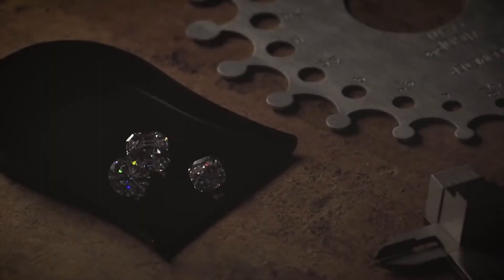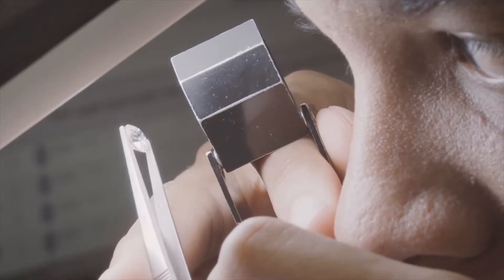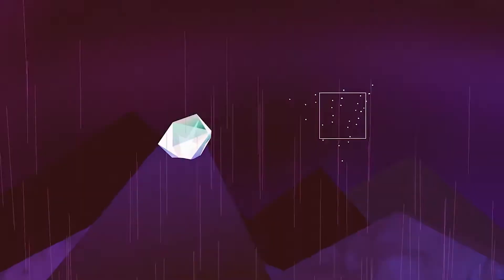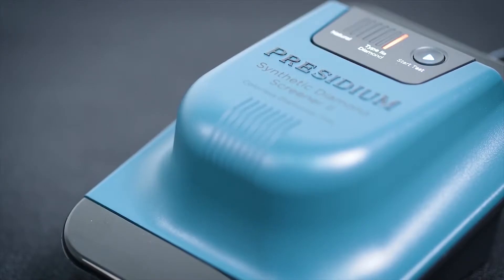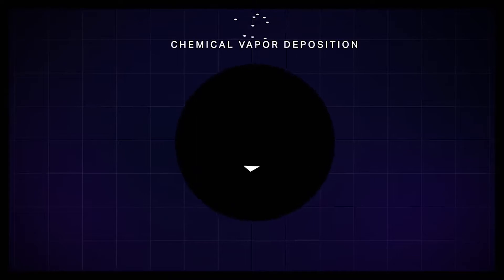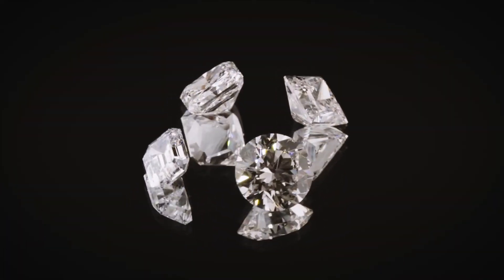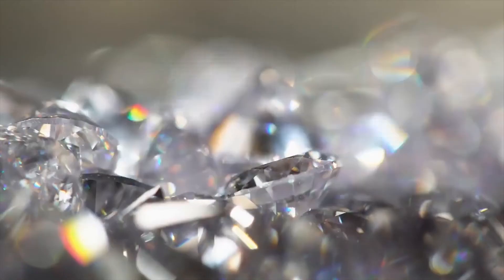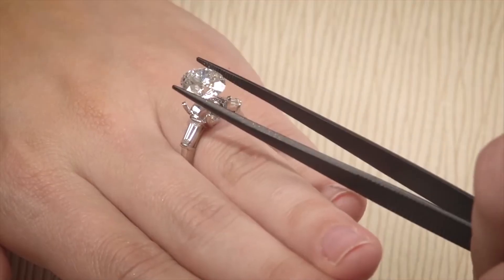COMEAU Synthetic Diamonds